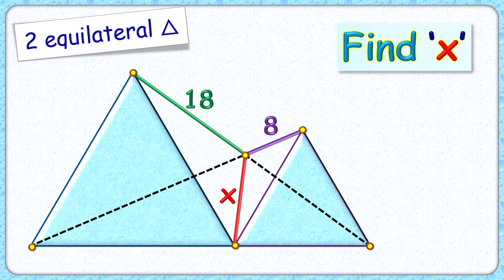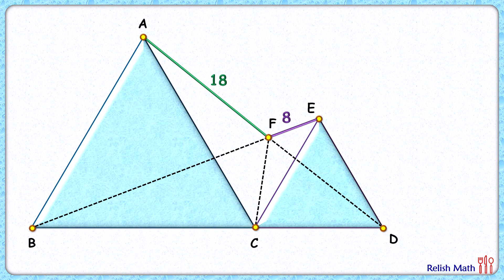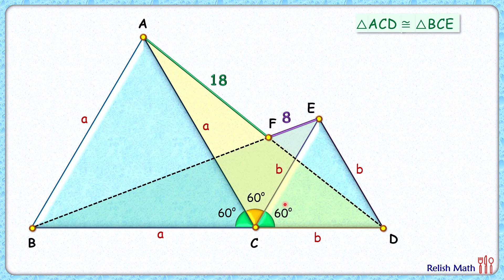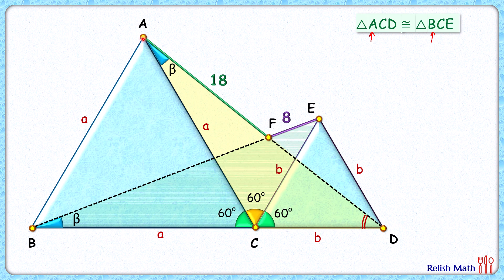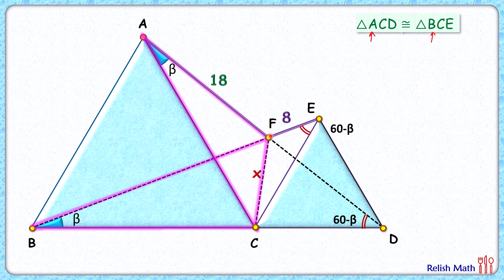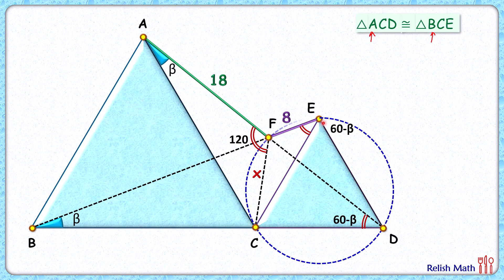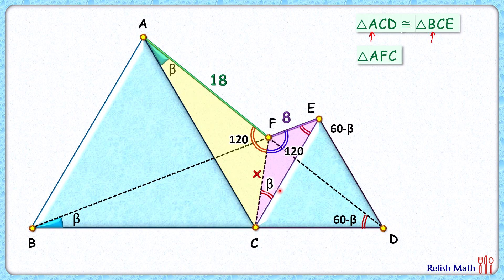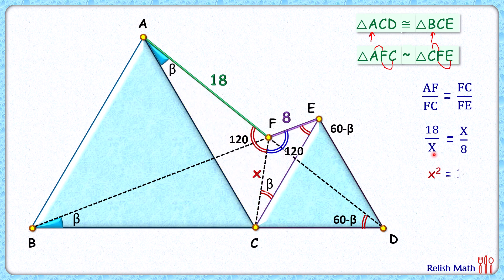Beautiful Qs from Olympiad. 2 equilateral triangles maths IOQM geometry olympiad #408